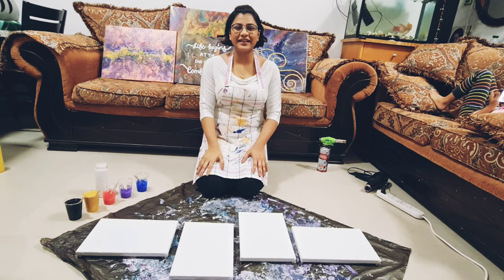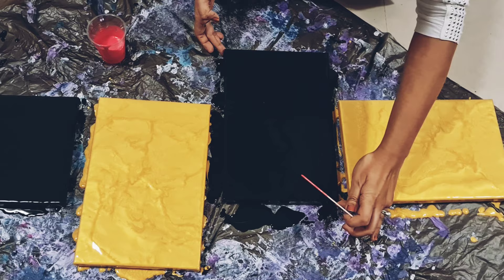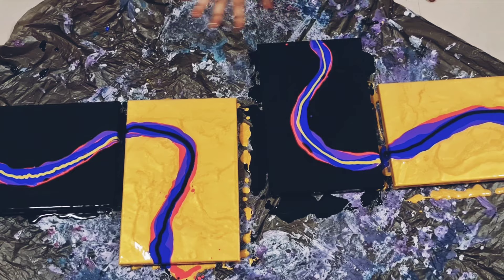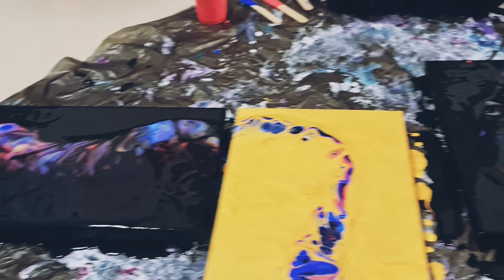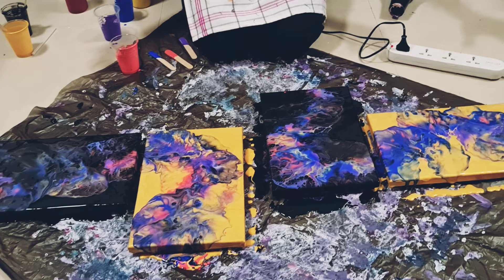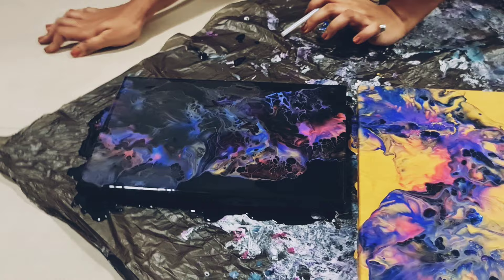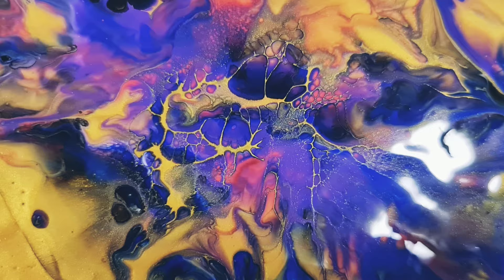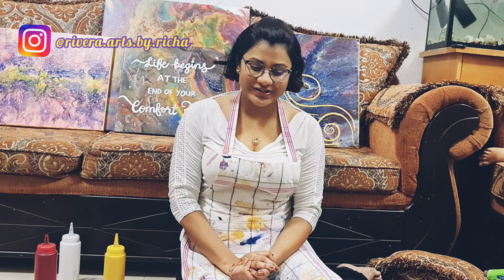Psychedelic Quadriptych | Dutch Pour 💛💜💙🖤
OMG! I can't believe how amazing this painting turned out! I'm in love with this one 😍.  This is a Quadriptych abstract Dutch Pourwhich turned out super psychedelic 🤘! 😘